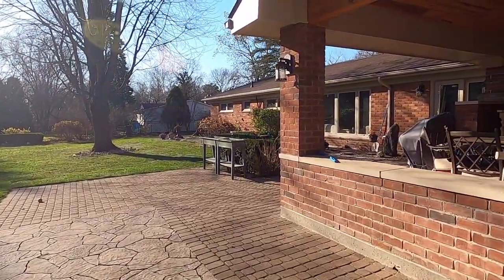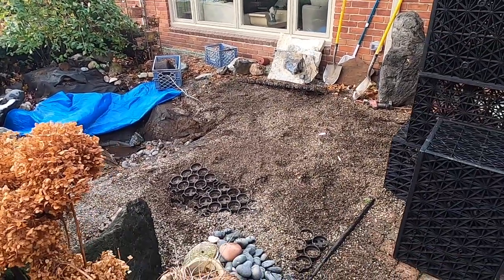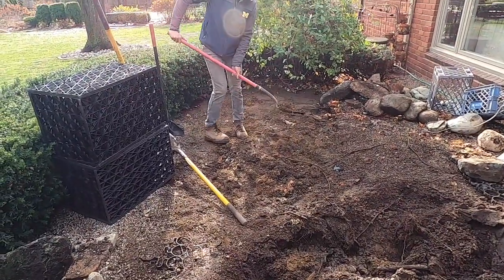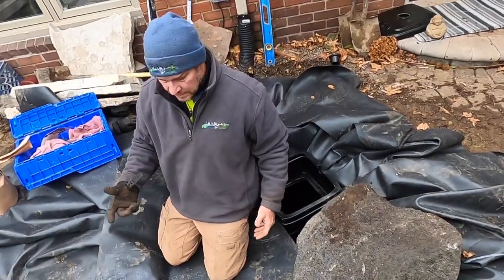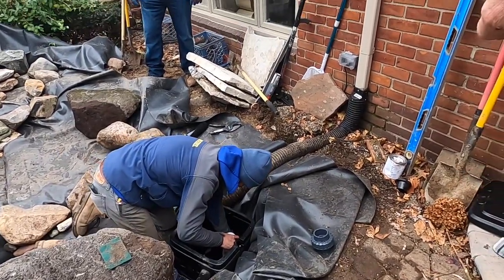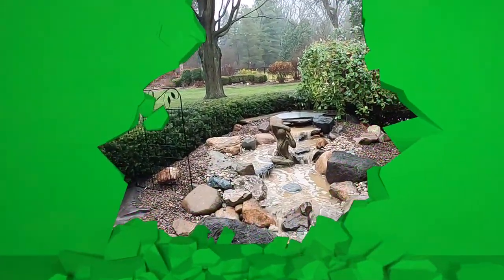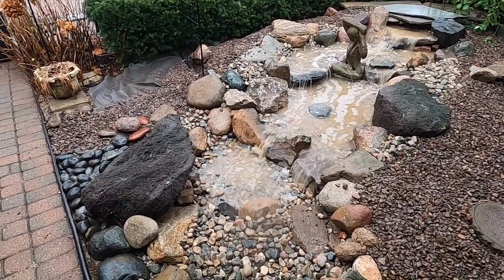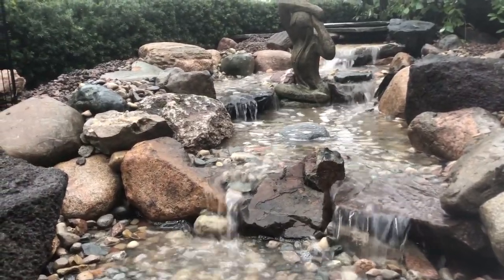Backyard Pond Gets An Upgrade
On our first meeting with our Bloomfield Hills, Michigan client she expressed how much maintenance her existing pond has become, "It just wasn't enjoyable anymore"... Watch and see how we were able to transform her existing pond into a more manageable backyard water feature with upgrades.

   During the course of this project we had a visitor stop bye to watch, learn and get dirty on his way of becoming a Certified Aquascape Contractor (CAC). We welcome Billy Franklin of Triton Waterscapes in Traverse City, Michigan and wish him all the success on his journey in the world of Ponds Done Right, Customers Served Right.

Triton Waterscapes - @

Triton Waterscapes Facebook Page - @aterscapes

If you're in South East MI and would like to learn more about how much a water feature costs for your landscape, click on this link for our Put's Ponds & Gardens Idea Book and Pricing guide.